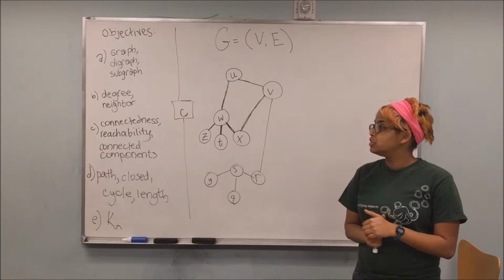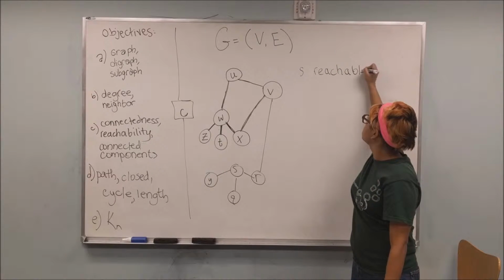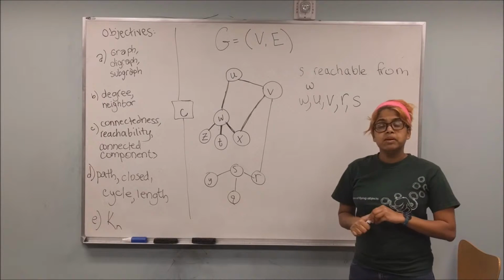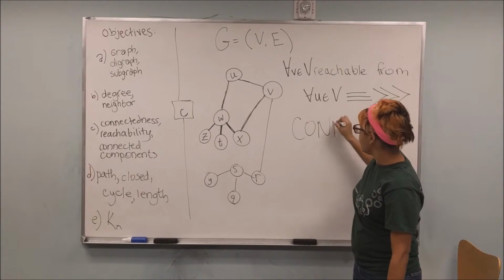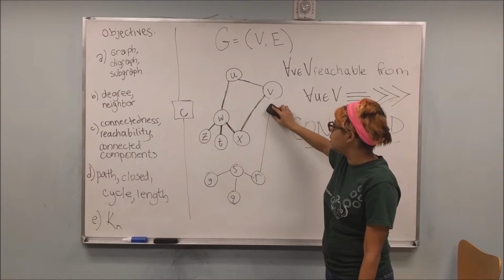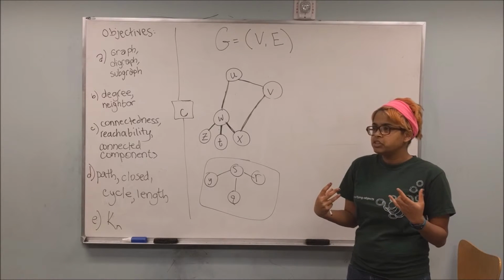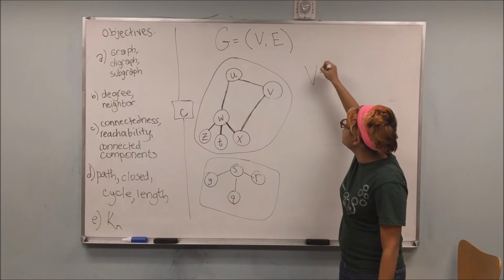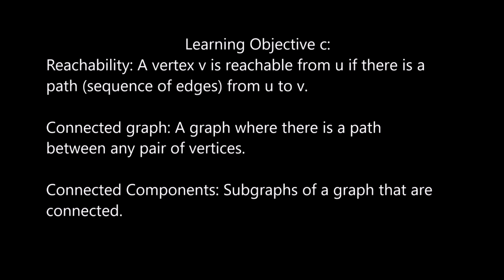Introduction to Graph Theory 3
Learning Objective c